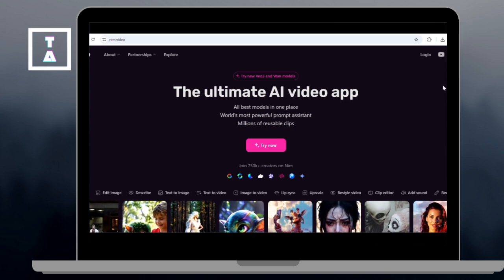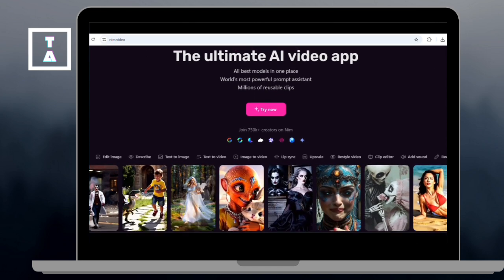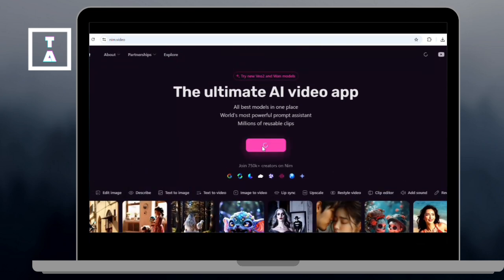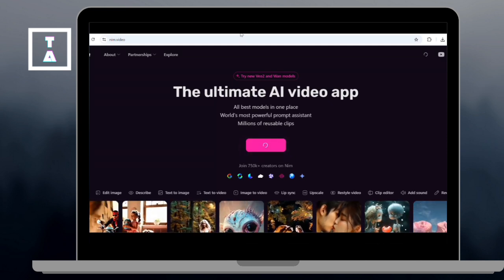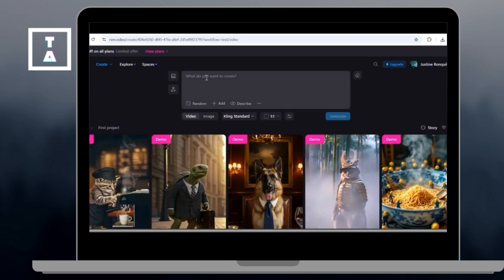How to CREATE Stunning AI Videos in Minutes with Nim.video in SECONDS!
Discover how to create stunning AI videos in minutes using Nim.video! In this comprehensive guide, we explore Nim.video's powerful features that allow anyone to design professional-quality videos effortlessly. Whether you're a video production novice or a seasoned creator, these tools will revolutionize your content creation process.

📌 What You'll Learn:
✔️ Quick and easy video creation with AI tools
✔️ Step-by-step tutorial on using Nim.video
✔️ Tips for enhancing video quality and engagement
✔️ How to customize and edit videos for your needs

Nim.video simplifies the video creation process, letting you focus on your message, not the mechanics. Say goodbye to complicated editing processes. Elevate your content and captivate your audience with eye-catching AI-generated videos.